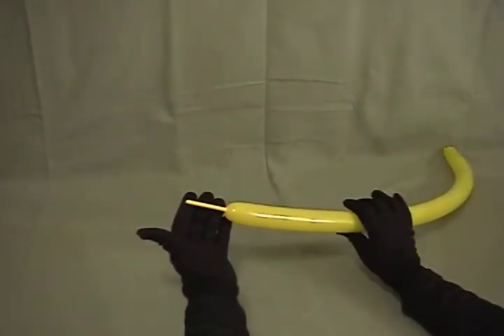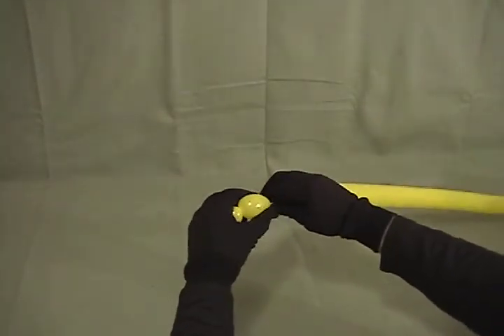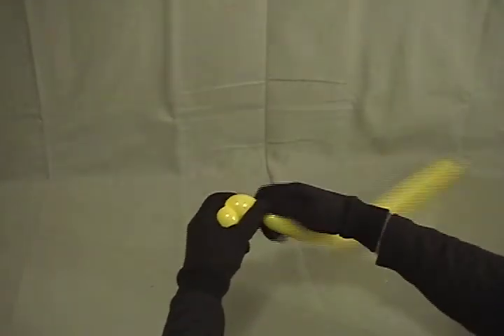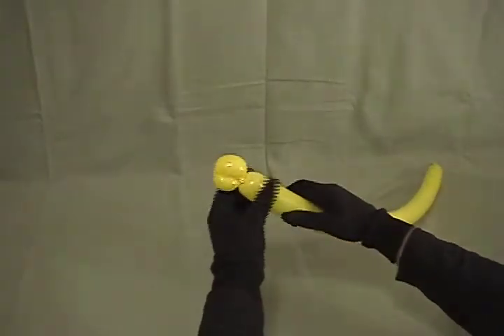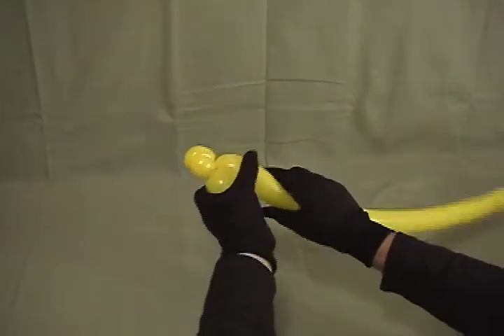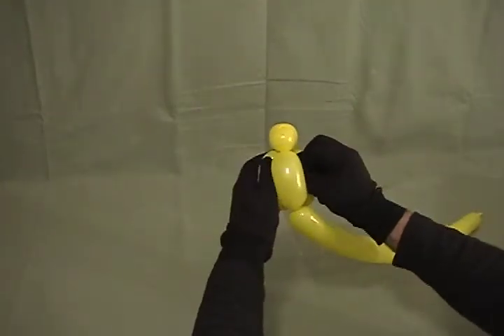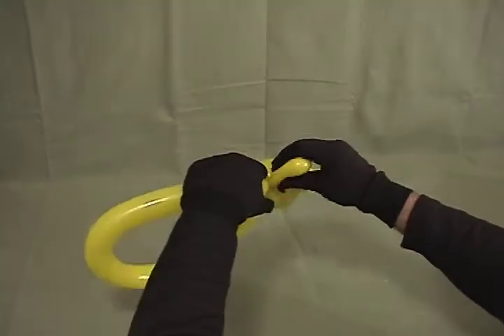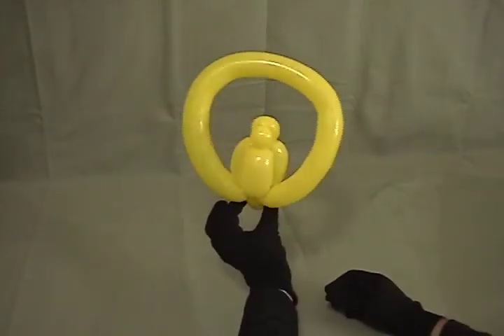Learn how to make a balloon animal Parrot in a swing using balloon twisting